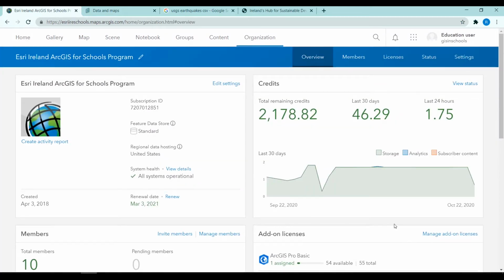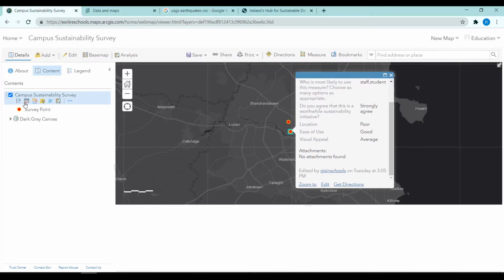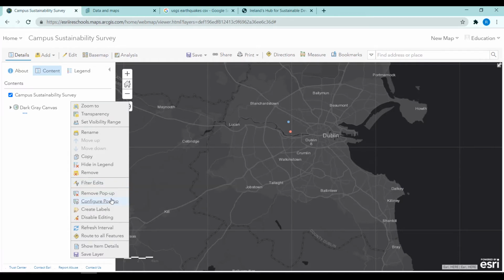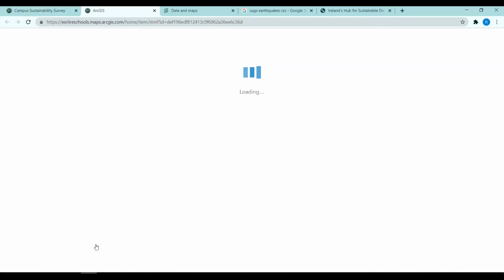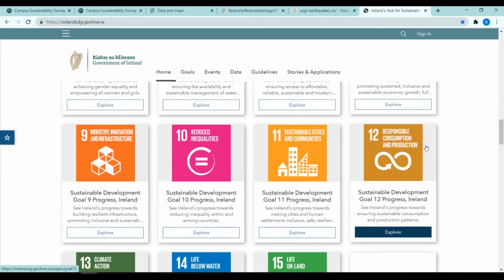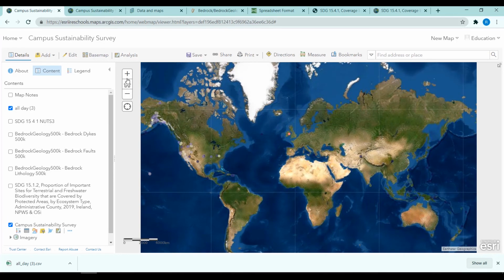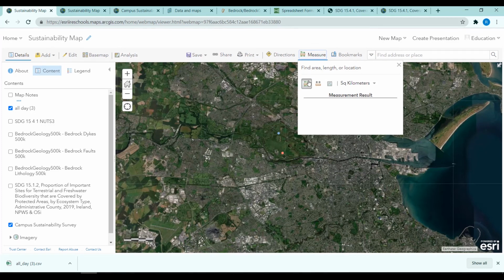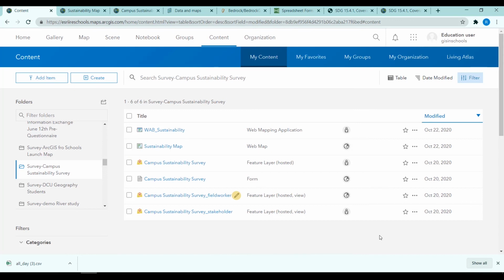ArcGIS Online Map Viewer Tour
This video will give you a tour of the ArcGIS Online Map Viewer starting with adding data from your own content. You will learn how to add data to the map from a range of sources including web services and csv files. Each tool on the map viewer is explained so you can understand how to create pop-ups, add labels and symbolise features on your map. Example data includes USGS Earthquakes, Bedrock Lithology from Ireland’s Geological Survey and Ireland’s Sustainable Development Goals web services created by Ordnance Survey Ireland the Central Statistics Office.

This is the second of two videos created for the First Year Geography class in UCD. The first video which guides you through Survey123 can be found

About Esri Ireland:
Esri Ireland specialises in the application of geographic information systems, helping customers record where things happen and analyse why, with the aim of providing insight and helping them to make better decisions. As Esri's official point of presence in Ireland it has, since 2002, partnered with both the public and private sector to help them understand the impact of geography on their business. Recognised as the #1 Best Workplace in Ireland (Small Business Category) and #22 in Europe's Best Workplaces, Esri Ireland is part of the Esri Global Network, a billion-dollar privately held software company with nearly 10,000 employees worldwide.